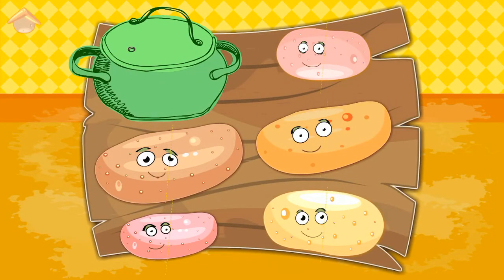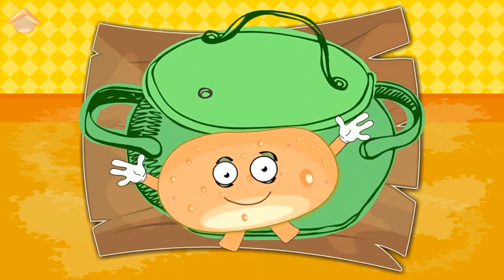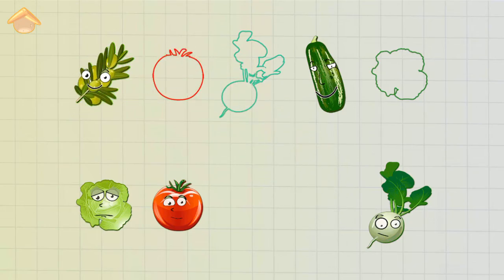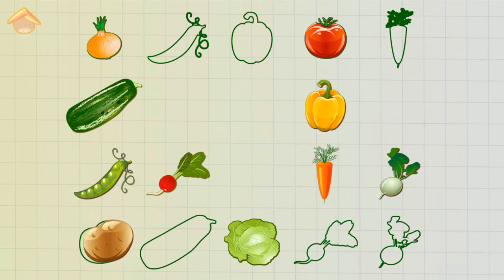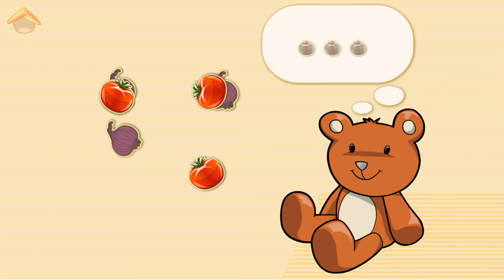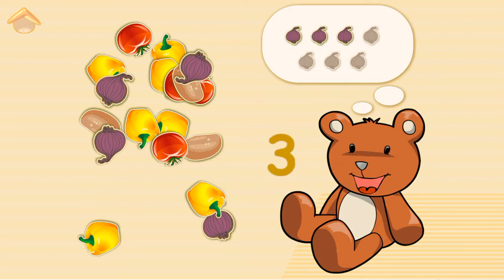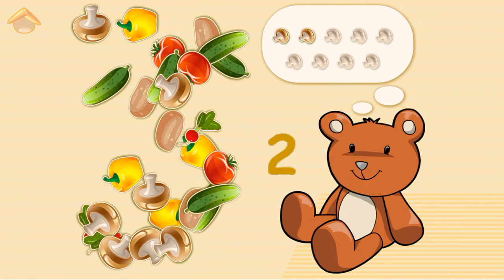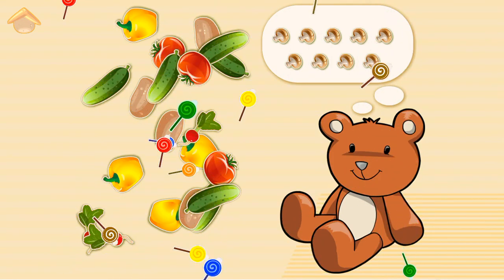Funny Veggies! Games for children and babies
Exciting games with funny vegetables will capture your child’s attention and will teach the little one logic, comparison of shapes, colors and various actions with vegetables, all in an easy casual way.

The game is adaptable to your child’s age and is suitable for very young children. It fosters interest in healthy lifestyle from early childhood. New games are added to the package every now and then.
In “Funny Vegetables” you will find the following mini-games:

1. POTATO: wash and chop the potatoes and put them in a pan (FREE).
2. CUCUMBER: eat the cucumber and choose a present for each slice to match its color.
3. Are these VEGETABLES or not? Tell, which ones are vegetables and which are other products.
4. SALAD: find matching pairs of whole and sliced vegetables.
5. PUMPKIN: use vegetables to make a picture of a face.
6. BEAR CUB: feed the bear with the required number of vegetables (FREE).
7. SHAPE: find a shape for each vegetable (FREE).
8. COLORS: vegetables have lost their color, help them to get their colors back!
9. MEMORY-game: feed children.
10. FUNNY PUZZLES!
11. PHOTO of vegetables: find the picture.
12. CLEAN, cut vegetables and make salad.

GAME FEATURES
- Vivid graphics
- Funny Animation
- Different levels of difficulty
- Natural sounds and cheerful music
- Learning, training and development of the child

Play with our nice and kind vegetables, and you’ll get new games when you download the updates!